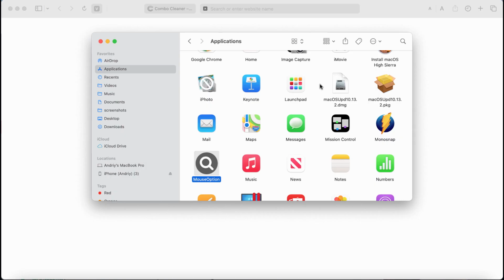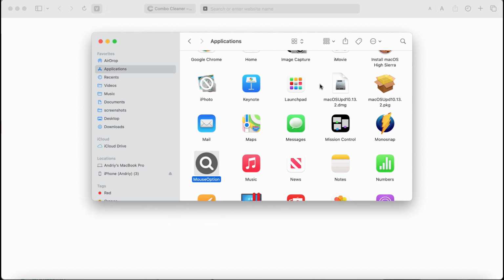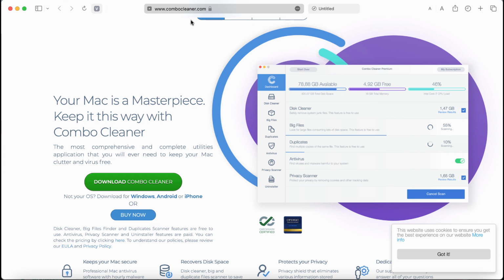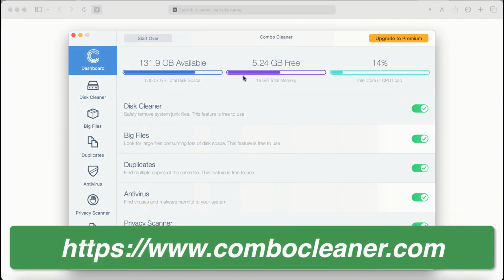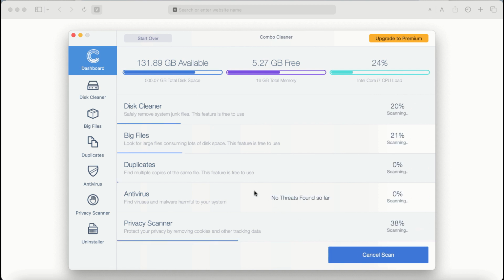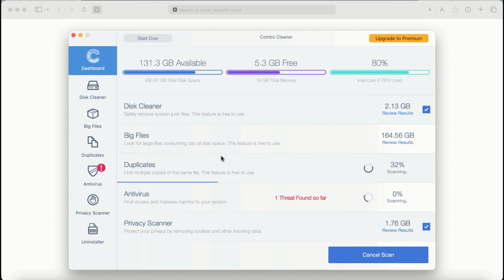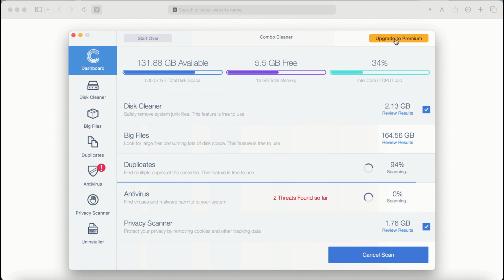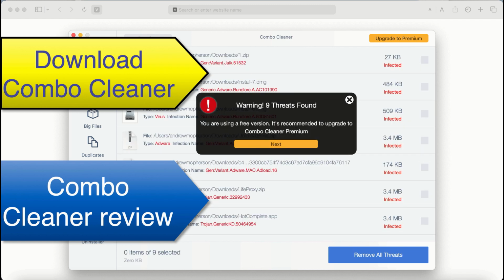MouseOption adware removal solution (Mac).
MouseOption stands for a new adware from the AdLoad family. This adware, once installed, starts to show its many annoying ads while you surf the web. Do not ever tolerate this adware. Don't tolerate its annoying ads. Remove it with Combo Cleaner Antivirus via the official

More information about this threat can be found in this detailed guide